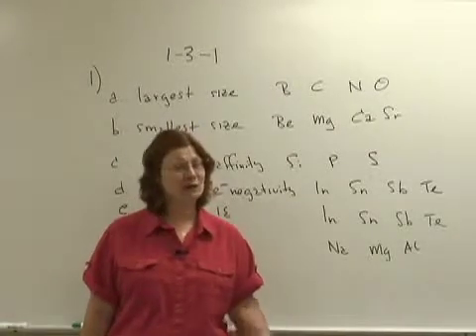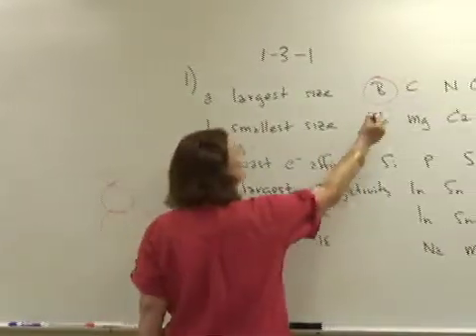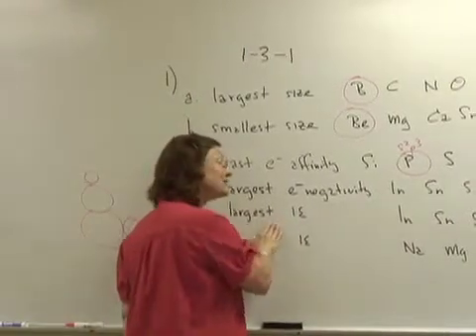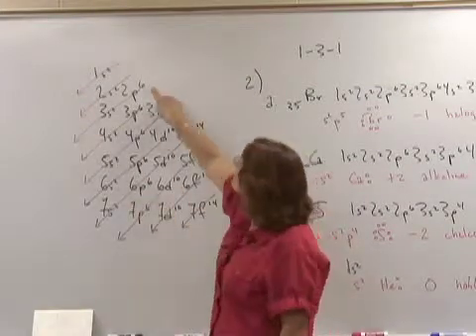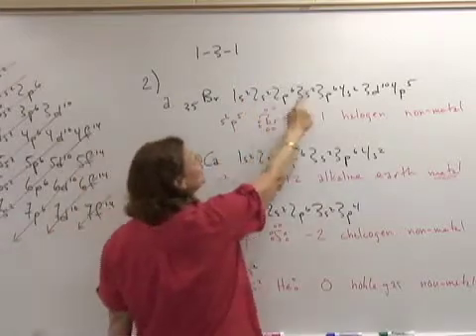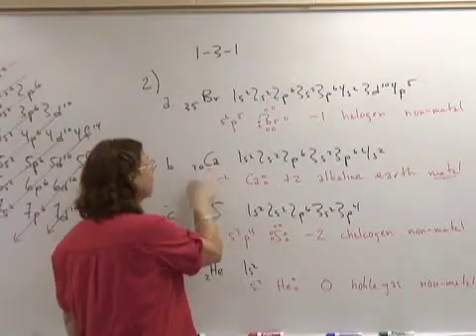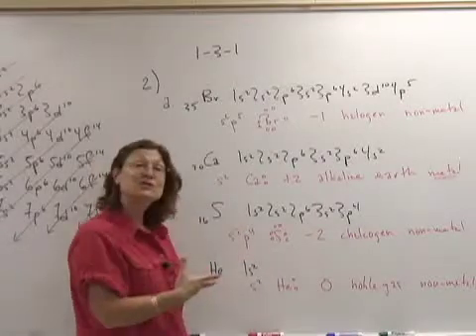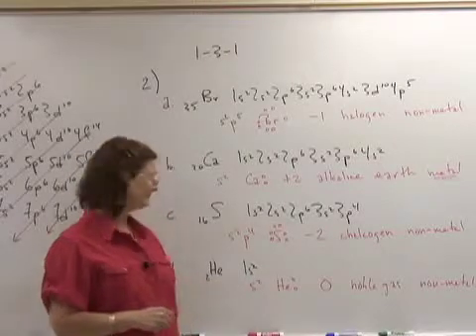1-3-1 Quarter 1 Week 3 Day 1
Review Assessment Atomic Structure Periodic Trends